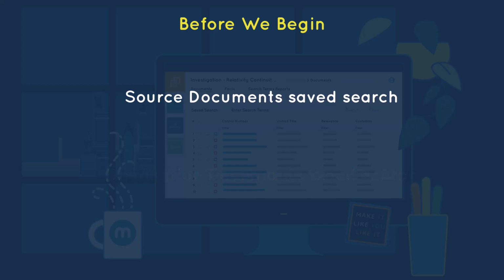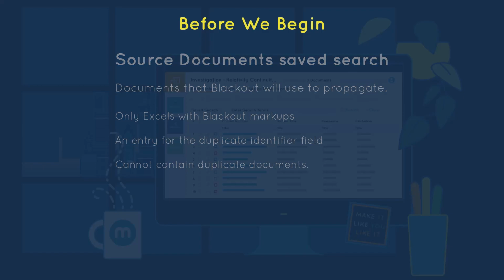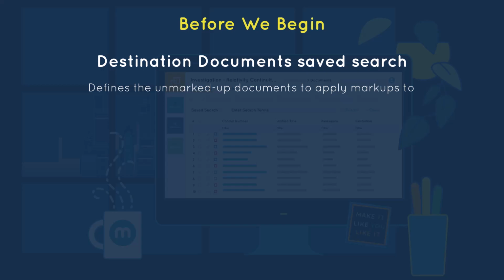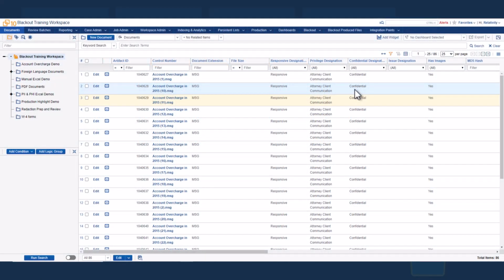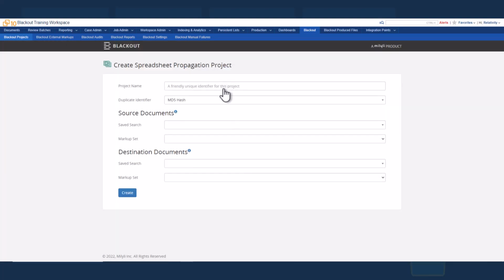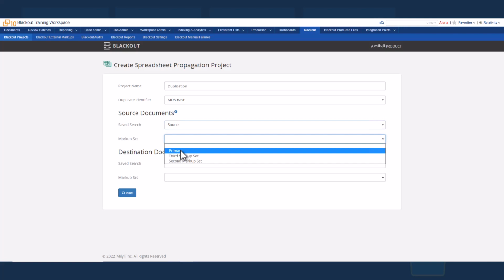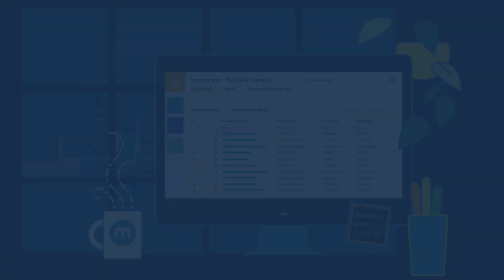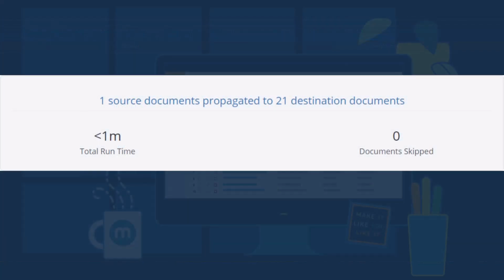User Guide - Spreadsheet Propagation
Blackout's Video User Guide:
Redacting Excel - Propagating to duplicates